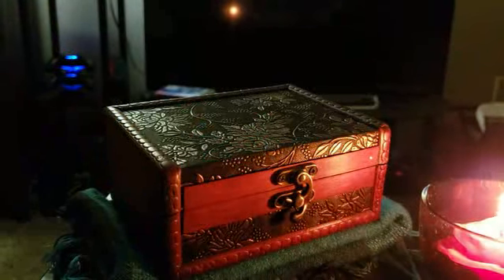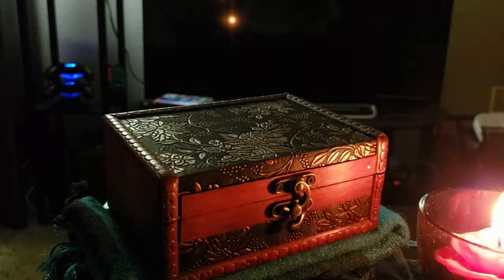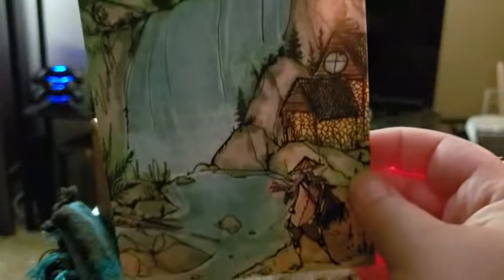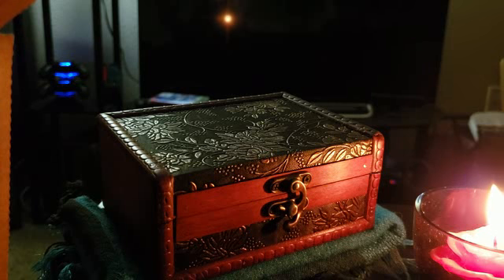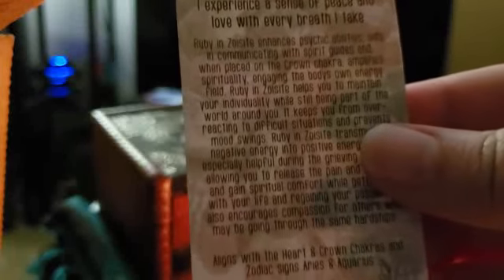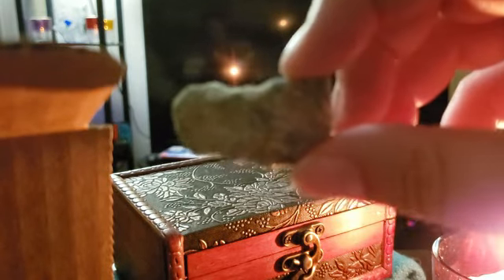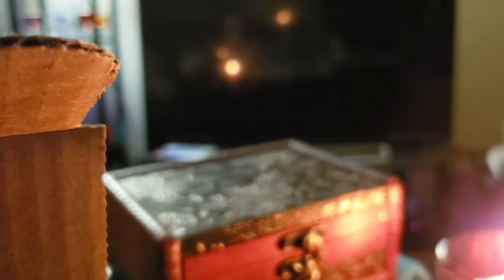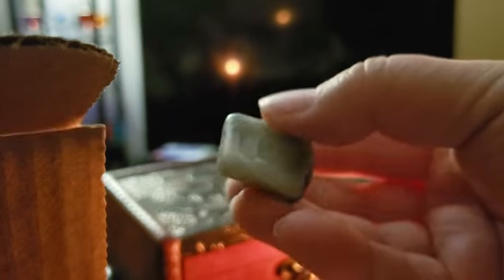Witchy Things - Unboxing: Awakening in a Box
Here I unbox my June box from Awakening in a Box.
NOTE: I contacted AiaB via Facebook and they will be sending me a photo of the missing card! Yay!

Did you like the art in this month's box?